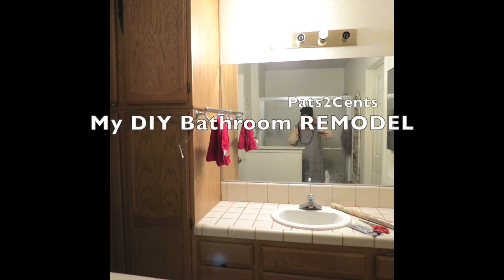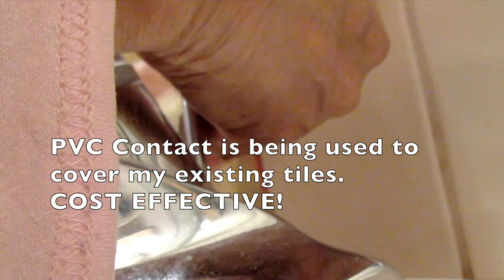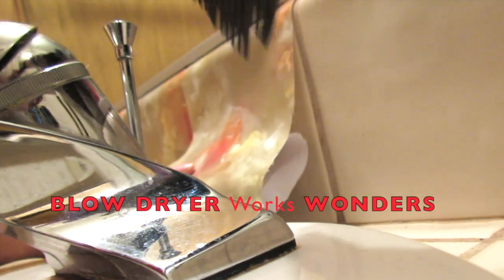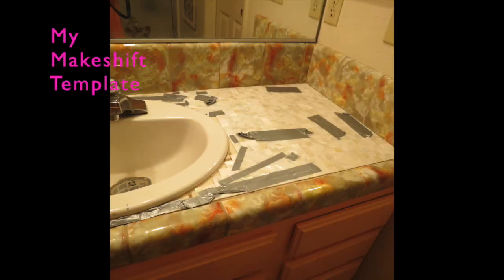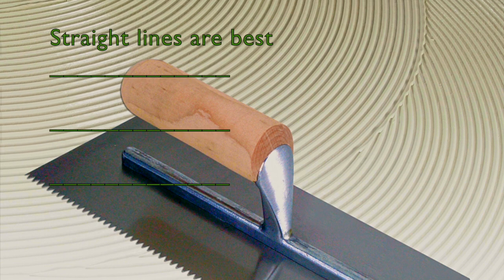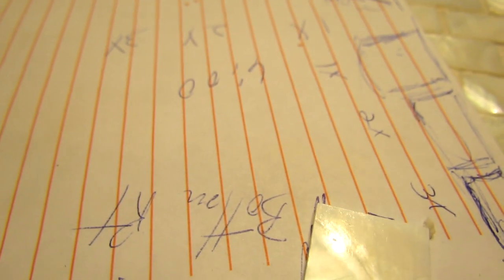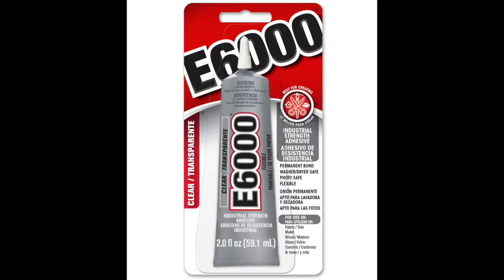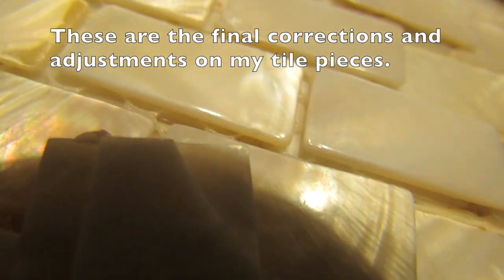DIY BATHROOM REMODEL * From BORING to BEAUTIFUL!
Two cans of paint (for mixing colors), PVC contact, one six pack of Mother of Pearl Tiles, Trowel, a tube of E6000, Premixed thin set, Silicone Caulking and some paint sponge rollers got the job done.  It is still a work in progress; definitely not finished.  DIY BATHROOM REMODEL (Pt. 1) Boring to Beautiful!
The next video shows how I came up with the idea of creating a fake tile surround around the toilet area and painted more of the space.